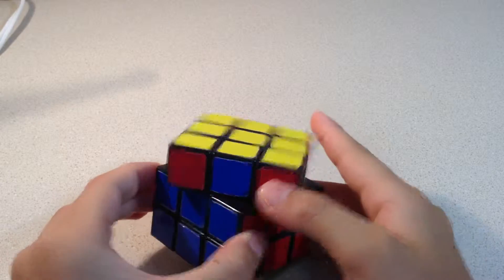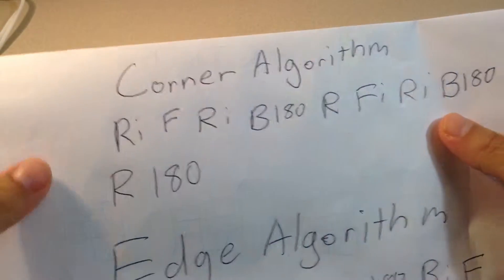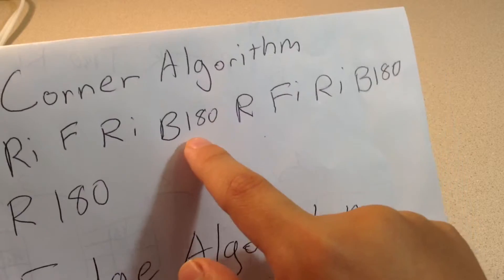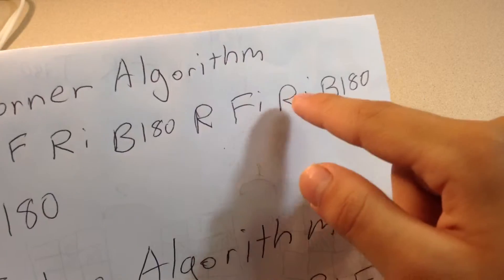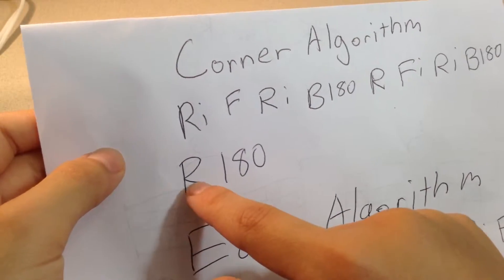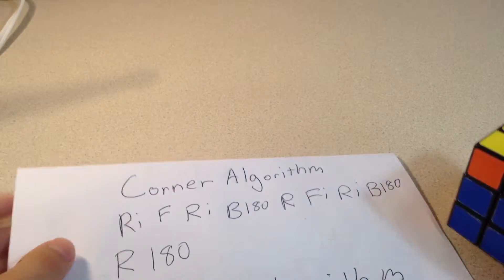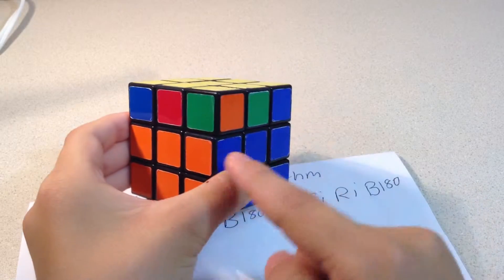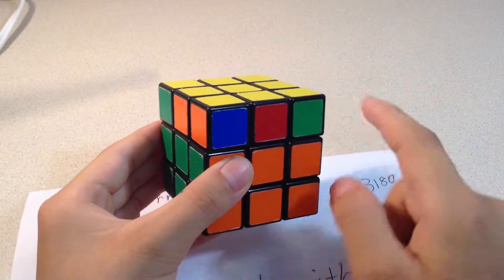Part 4 of How to Solve a Rubiks Cube: Finishing the Cube